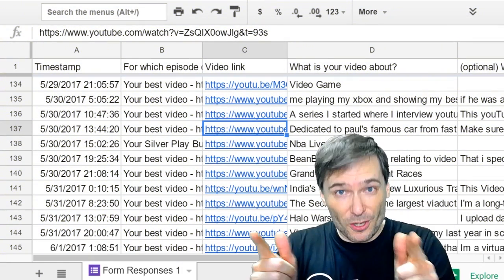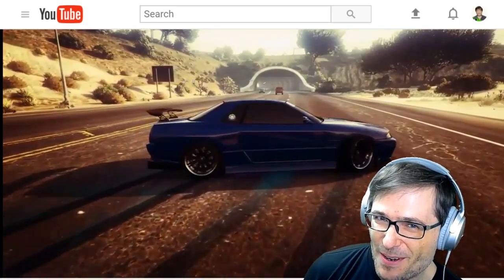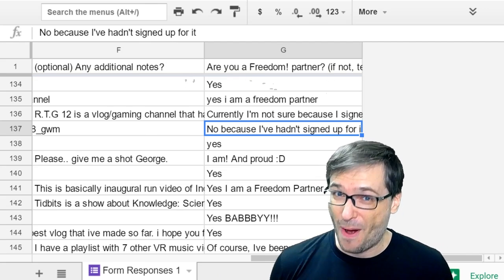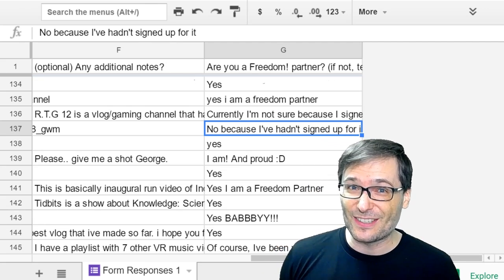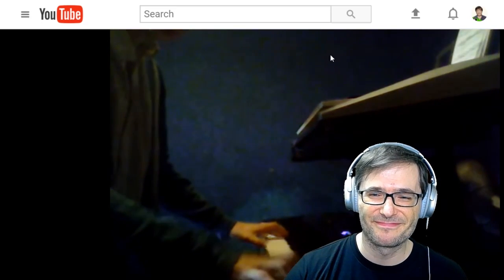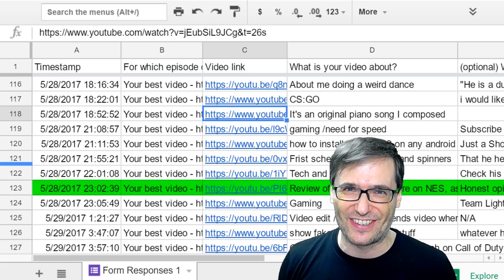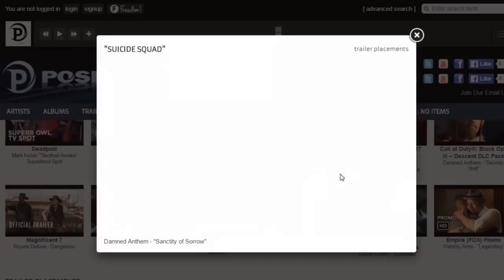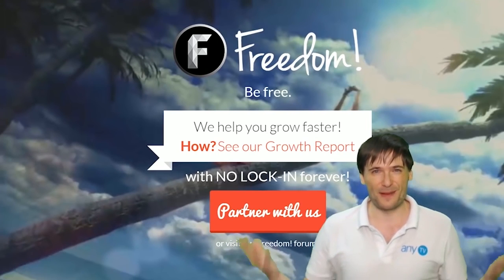★ Stock video library - YES! - Because you asked for it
(you need QuickTime installed)

Submit your best video to George - Get promoted!

▼ Links

▼ Heartbeat

▼ Freedom!

▼ Music

Just choose "Freedom!" when signing in to get all this for free:

1. Position Music and FiXT music, used in Call of Duty, NBA and Far Cry, is now for free to all Freedom! partners

3. AudioMicro 150,000+ catalog of music and sound effects licensed for free to all Freedom! partners for commercial purposes